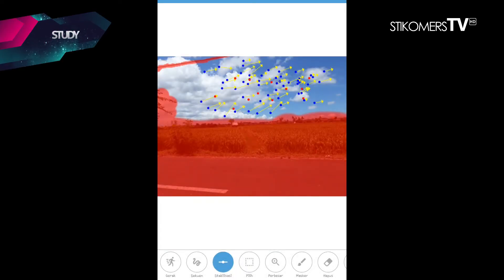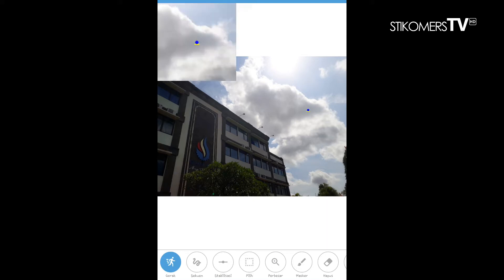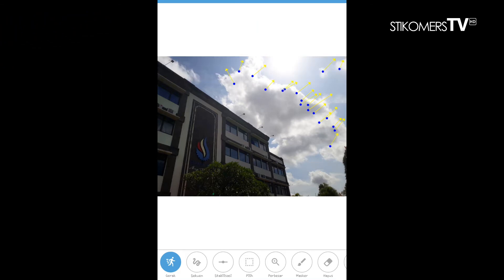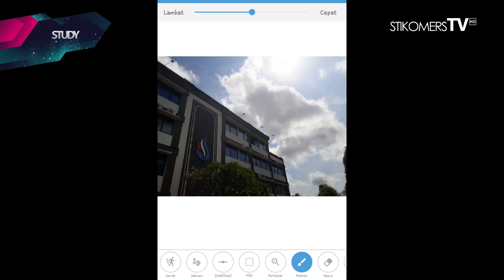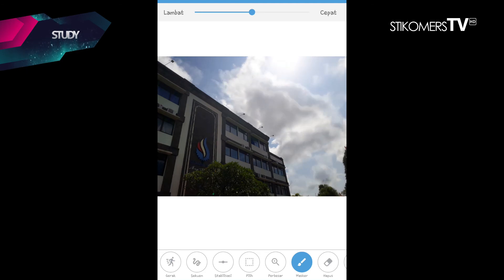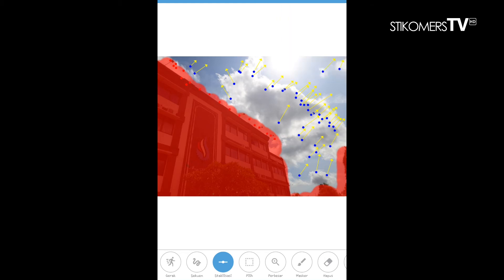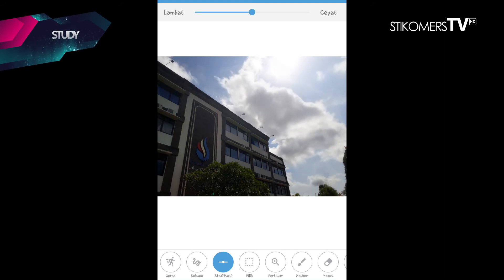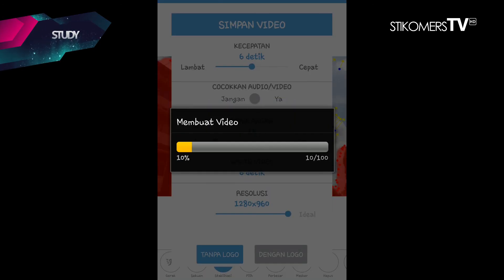Timelapse Dengan 1 Gambar??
Hallo stikomers kali ini team study akan membahas tentang bagaimana cara membuat gambar seperti timelapse, tidak perlu mengambil video berjamjam. hanya menggunakan satu gambar saja loh stikomers. mau tau gimana caranya? ditonton terus ya stikomers :D